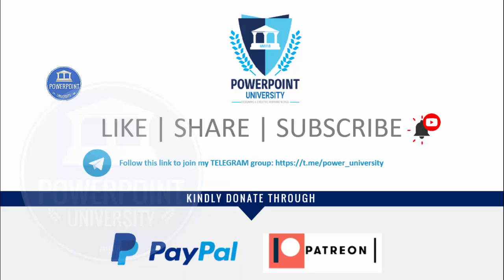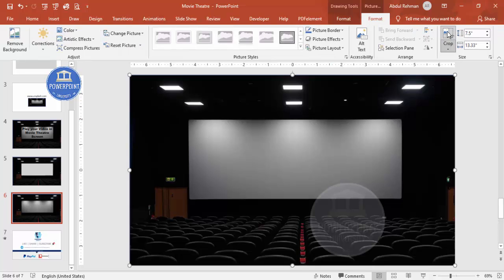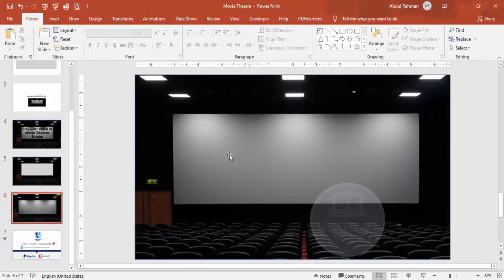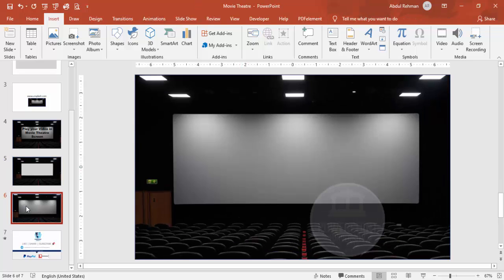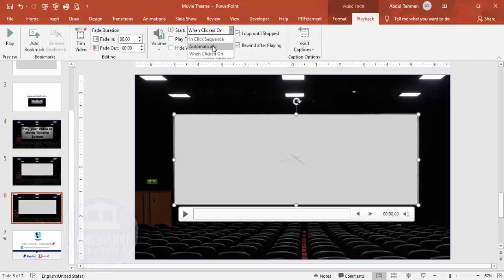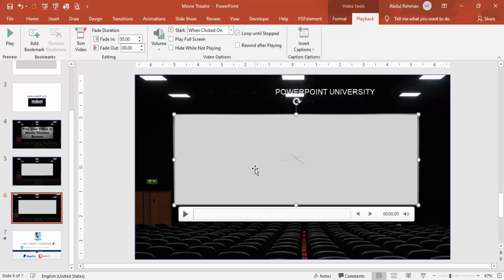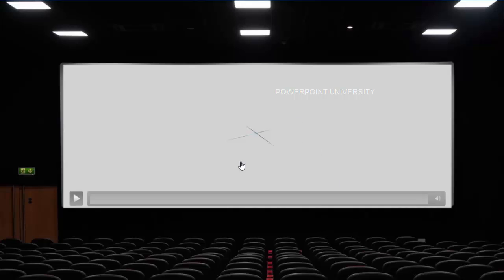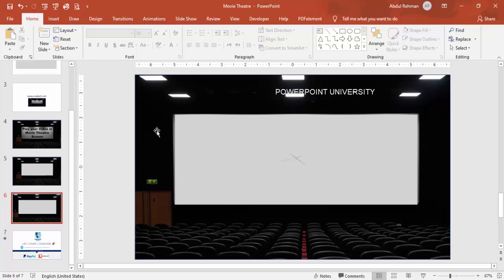Play your Video in Movie Theatre Screen in PowerPoint